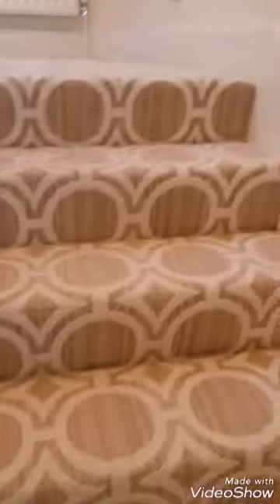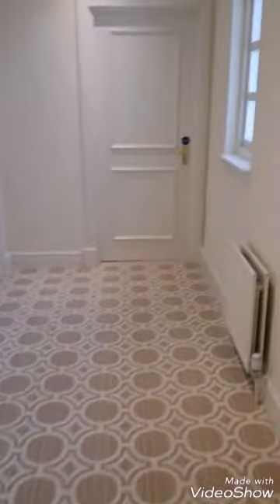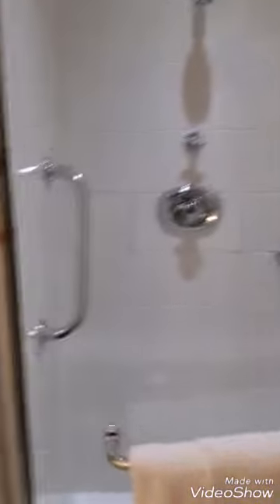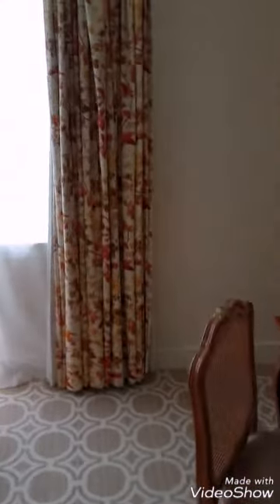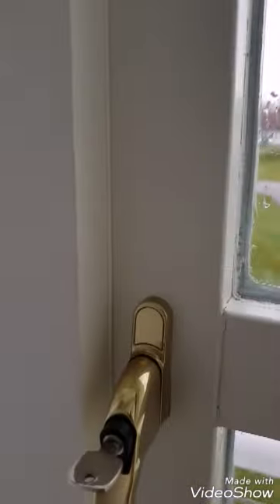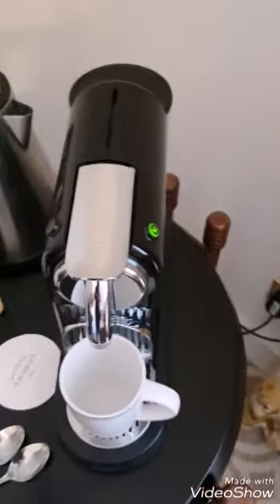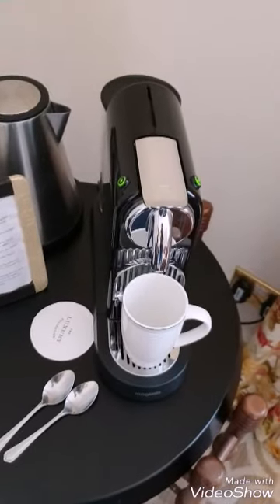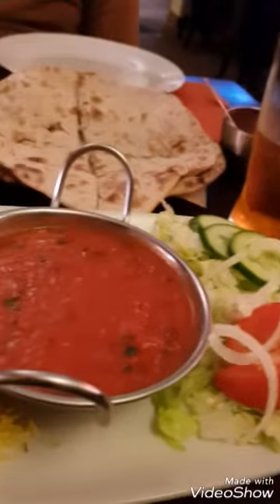Trump Turnberry Ayr - Villas Room Reveal Vlog